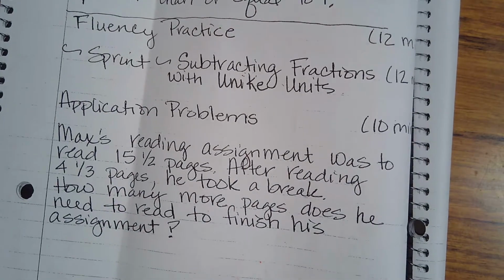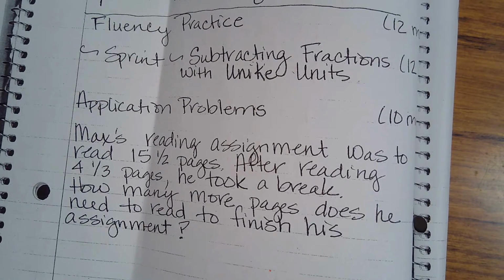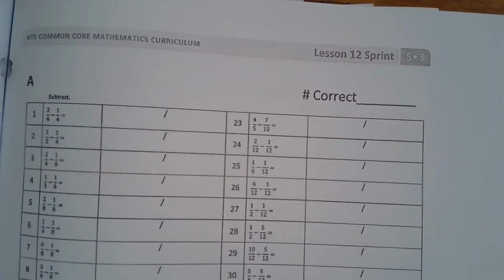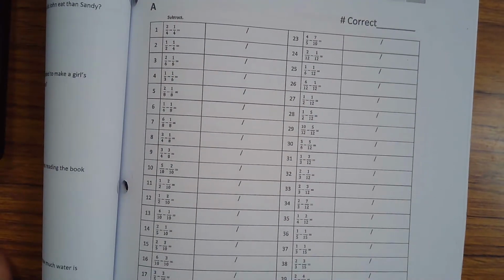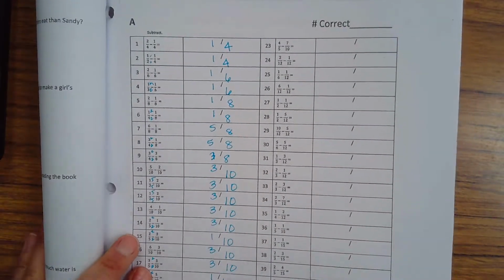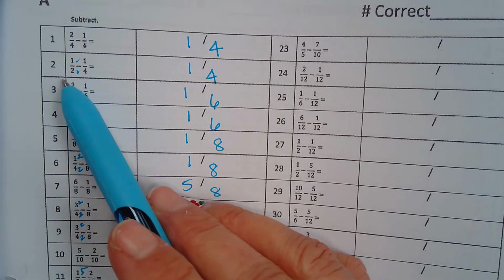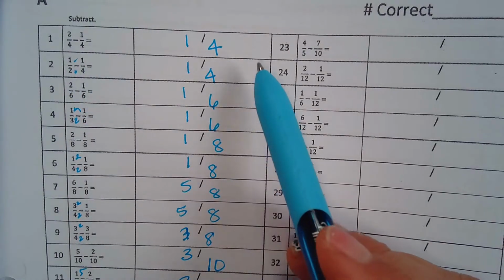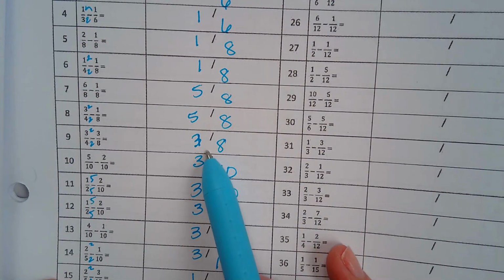M. 3 L. 12 Part 1